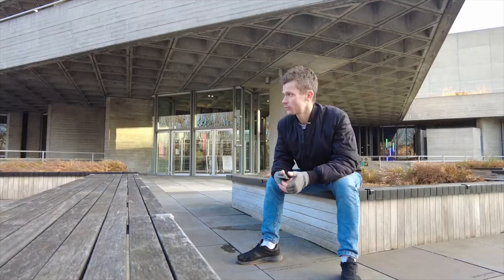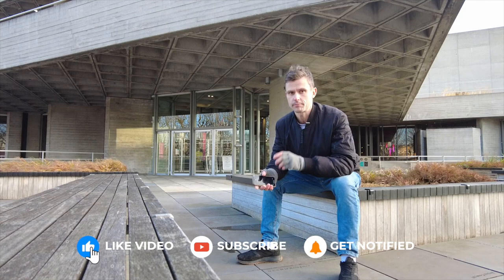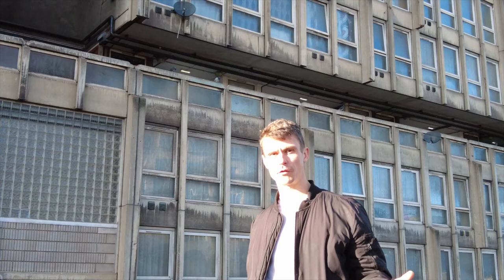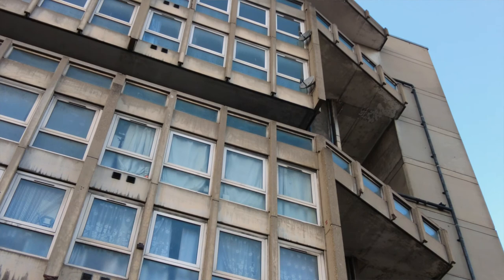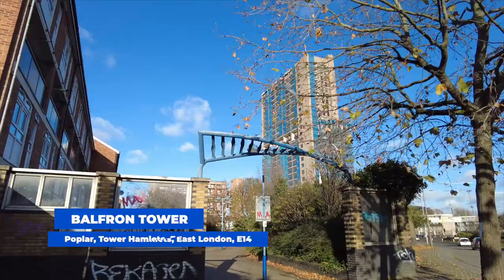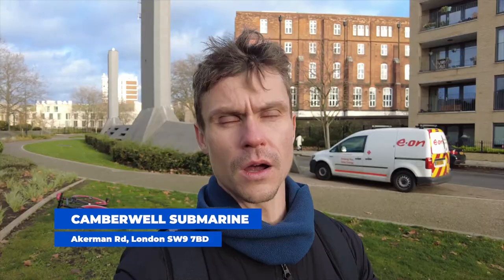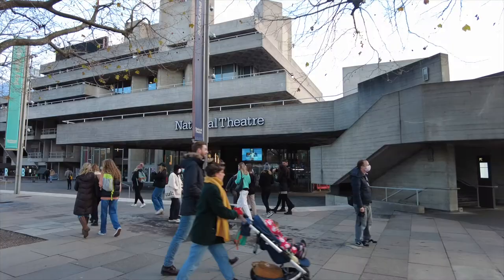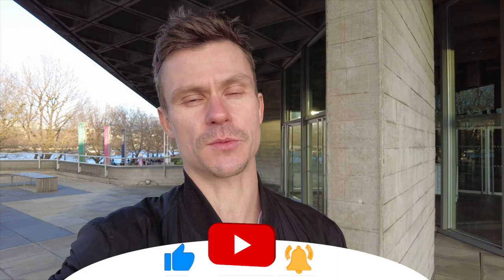My favourite Brutalist buildings in London. You either love it or hate it. Concrete Architecture 🇬🇧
Brutalist buildings are often undervalued and taken for granted. But why? I personally like it. In this video share with you my top 5 favourite Brutalist buildings in London:

00:00 Intro
00:41 Keeling House
01:33 Robinhood Gardens
03:27 BalfronTower
04:12 Camberwell Submarine
04:40 National Theatre
05:48 Outro